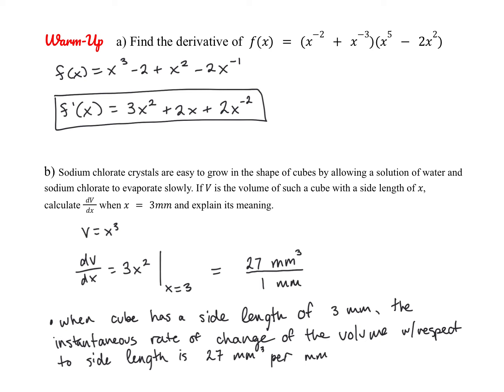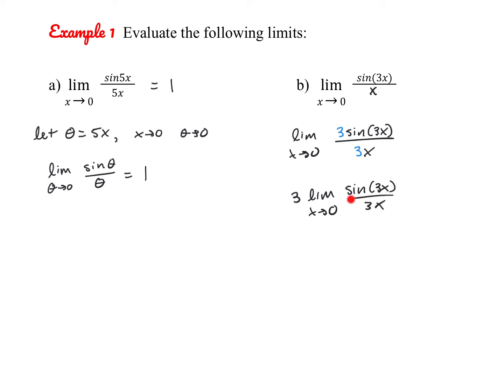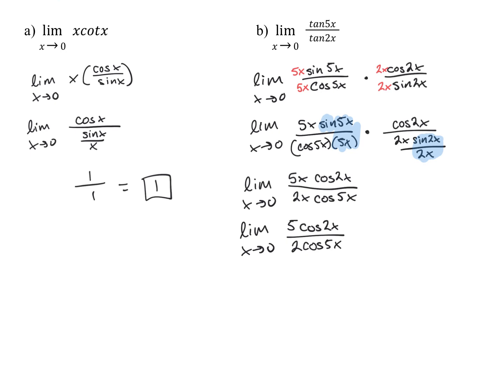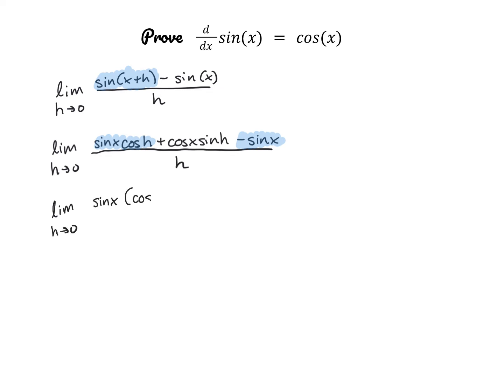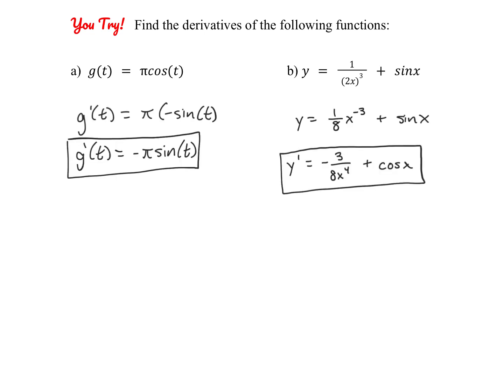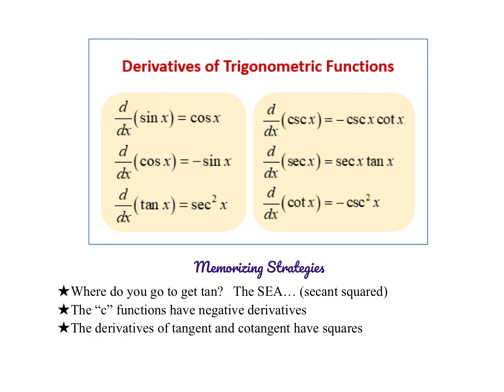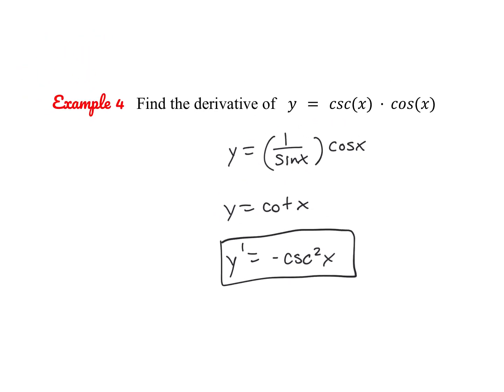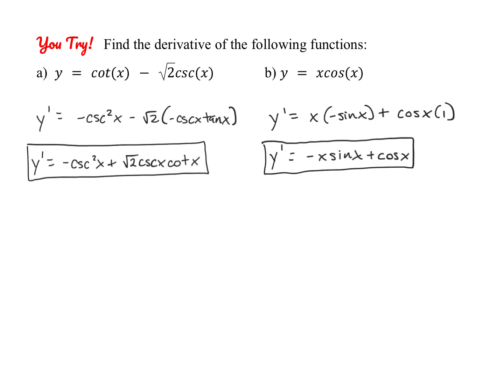Derivatives of Trigonometric Functions